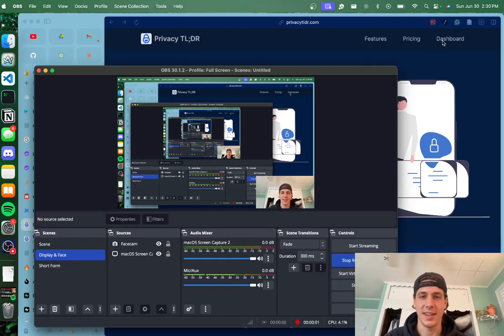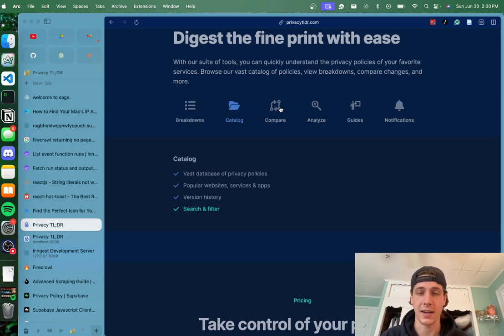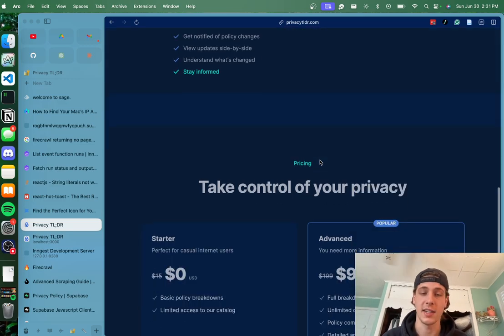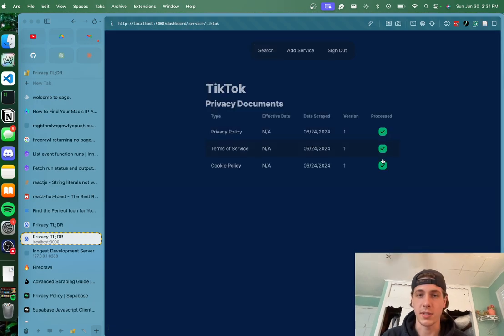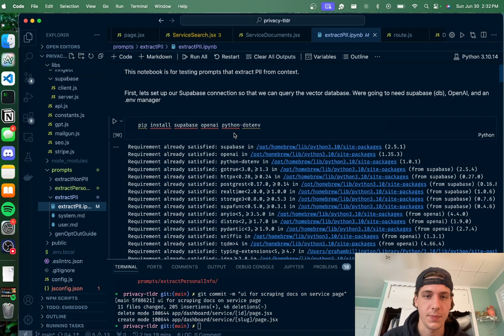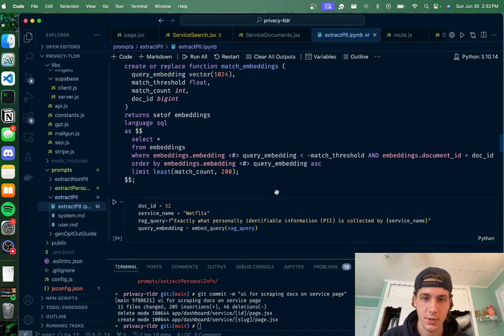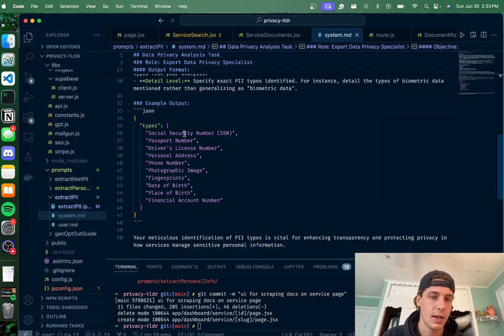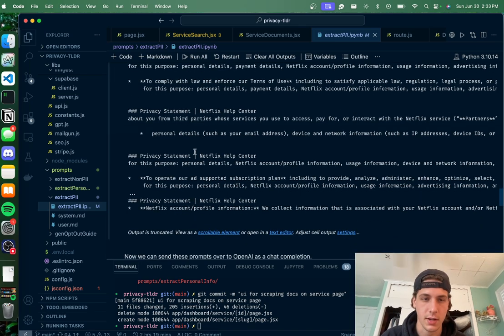Buildspace Week 2 Update | privacytldr.com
This is my update for the 2nd week of Buildspace. I am building privacytldr.com